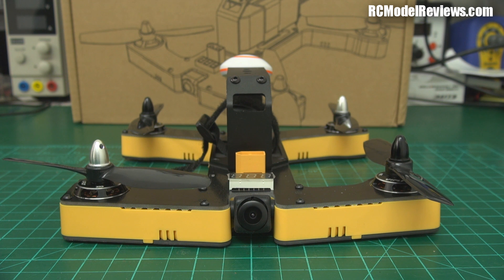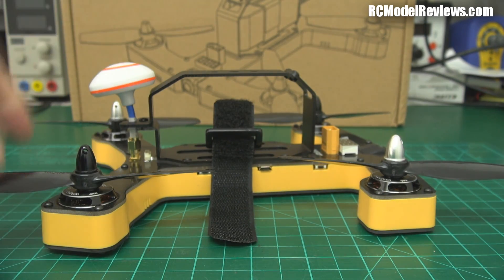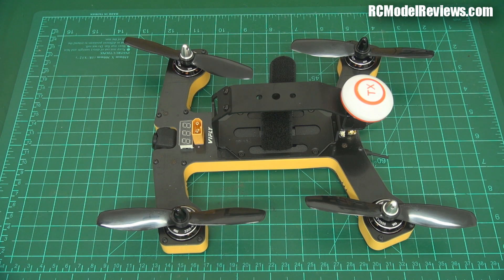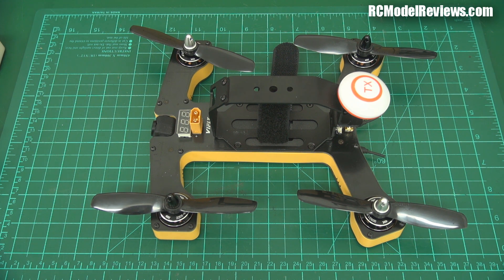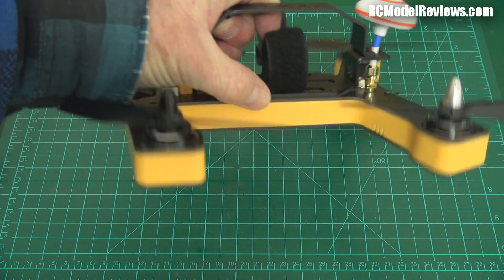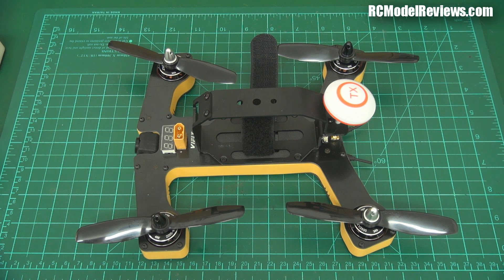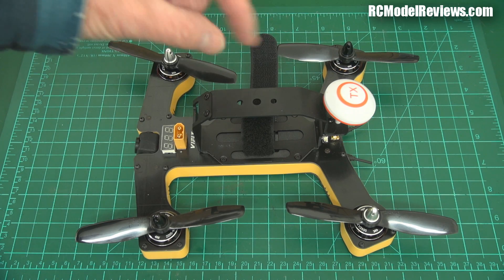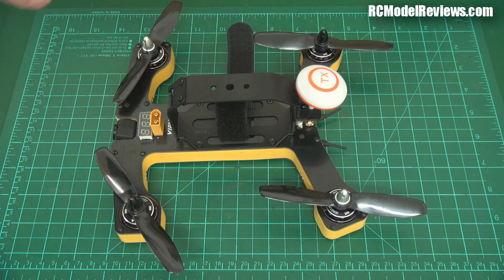ViFly 220 - a fantastic option for would-be drone racers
The ViFly 220 really surprised me because it is a great, easy-to-fly drone for anyone wanting to get into drone racing and it's a super-fun flying machine for anyone who's already got some skills.

Note a correction to the video: this has an F4 flight controller, not an F3 controller -- so it's even better!

Pros:
 - the RTF package is super easy to get in the air
 - performance is really good for a beginner's craft
 - stable but responsive
 - tough
 - camera is pretty good
 - video power switchable 25, 200, 600mW
 - F4 flight controller with Betaflight

Cons:
 - no easy mount for HD recording camera
 - flight times a little low because of the weight

Bottom line: I really like this quad, it's fun to fly and represents a great option for anyone looking for a tough, durable miniquad with which to learn and enjoy proximity FPV.